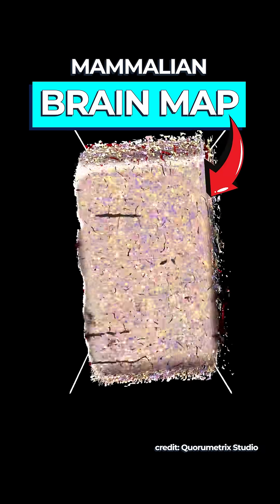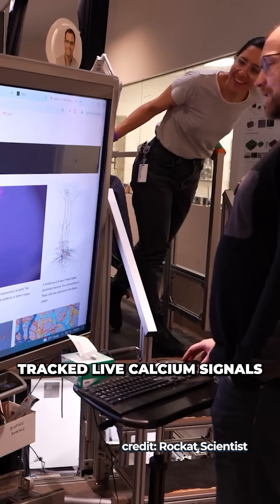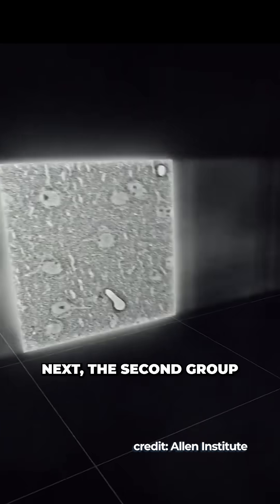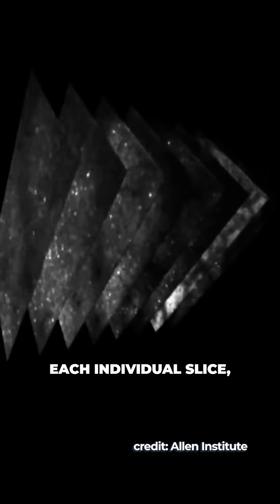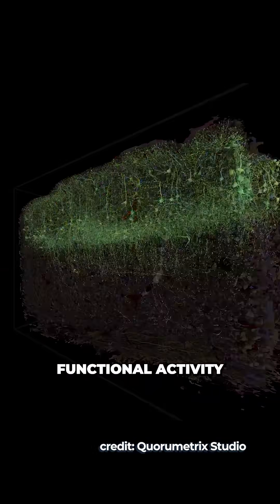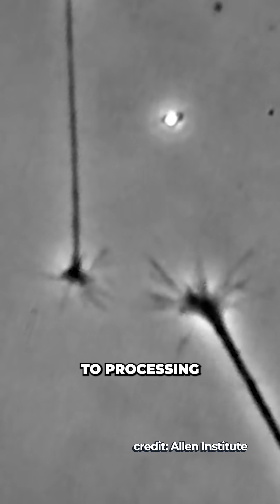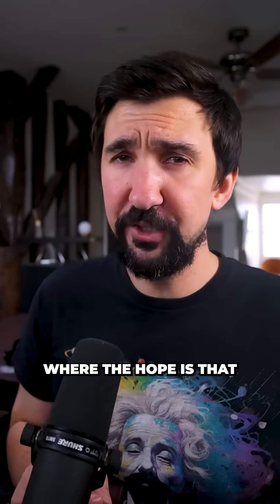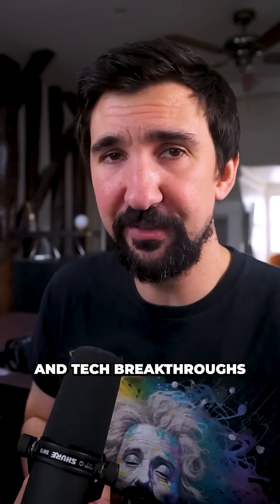Scientists Create the World's Largest Brain Map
Scientists have created the first precise 3D map of a mouse brain showing over 500 million synapses and 200,000 cells all within a 1 mm cube of brain. The scientists behind this feat hope it will eventually shed light on how human brains store visual memories.

Camera :
Sony A7III
Lens:
Sigma 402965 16 mm F1.4
Mics: